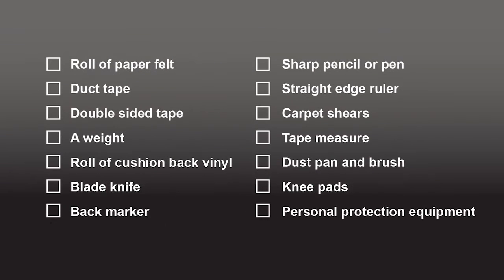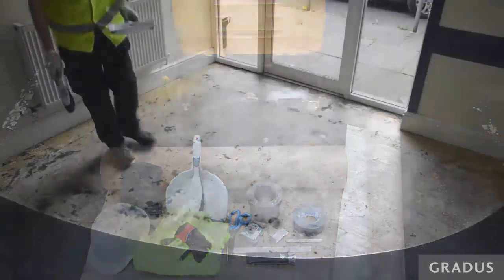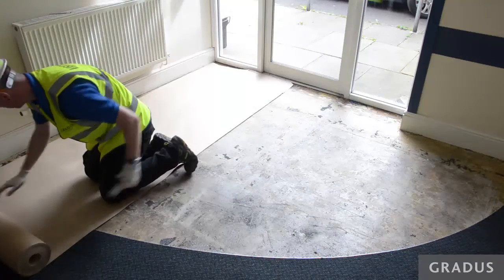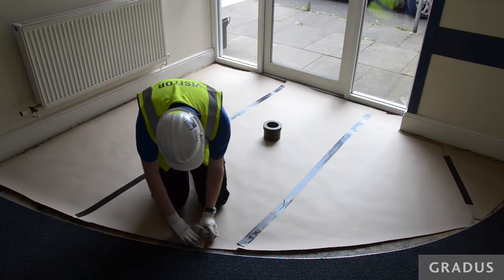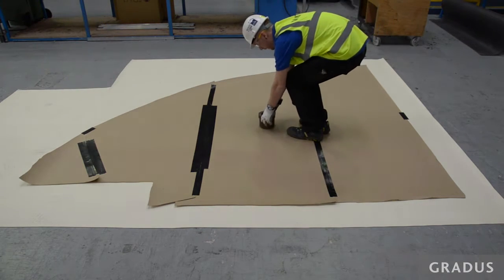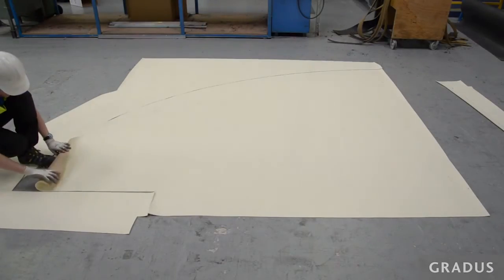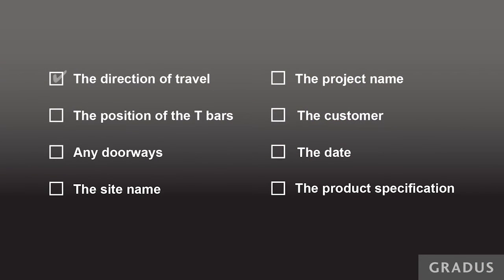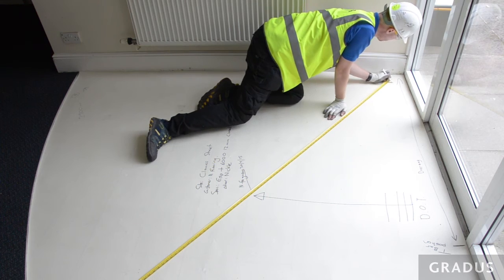Matting Template video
Watch our matting templating demonstration video to see how to measure a template for a mat.